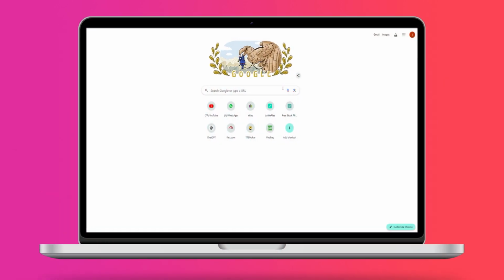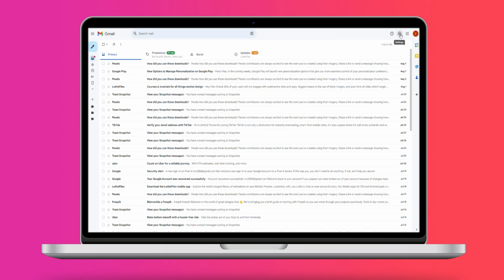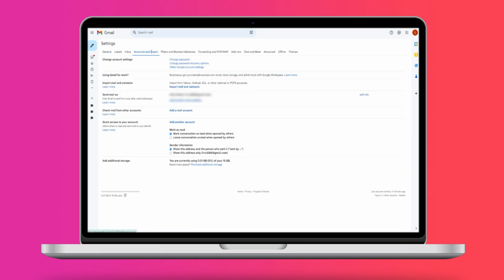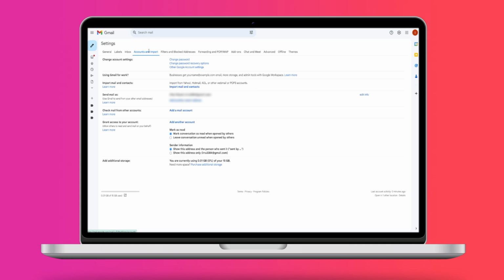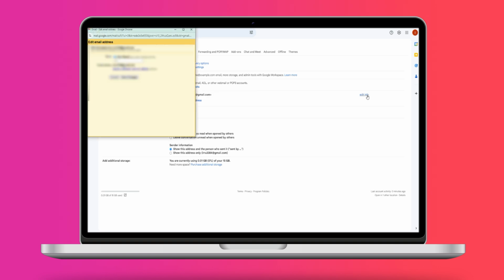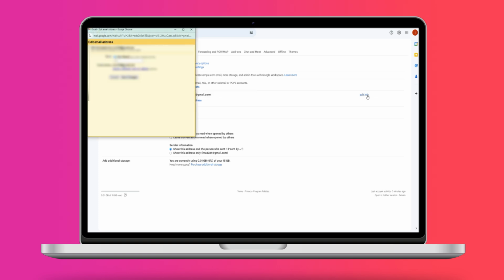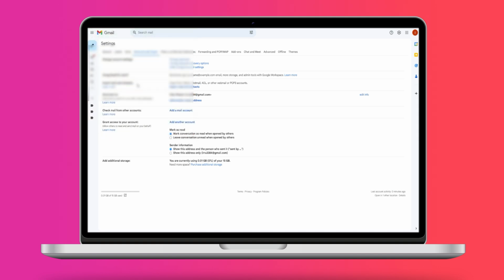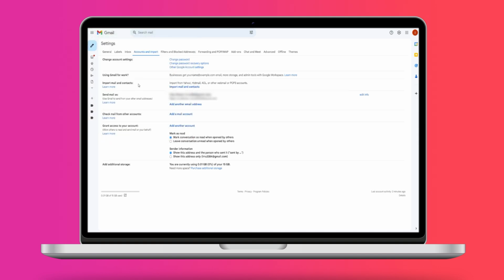How to Change Your Twitter Username (Step-by-Step Guide)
In this quick tutorial, learn how to change your Twitter username effortlessly using the Twitter app on your smartphone. Whether you’re rebranding or simply want a fresh start, this guide will walk you through the entire process.

What you'll learn in this video:
How to navigate to your profile settings in the Twitter app
Step-by-step instructions to find and edit your username
Tips for checking username availability and saving your changes
Changing your username is simple and can be done in just a few taps! Remember, after changing your username, you may need to log in again, so keep your new username handy.